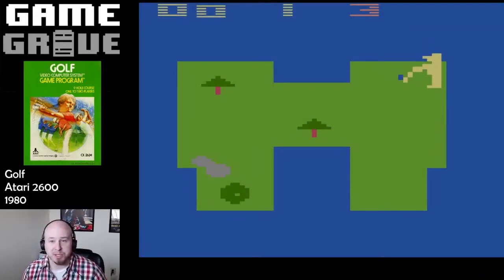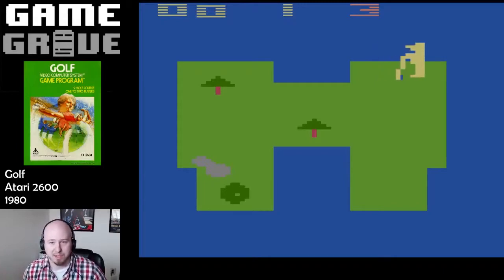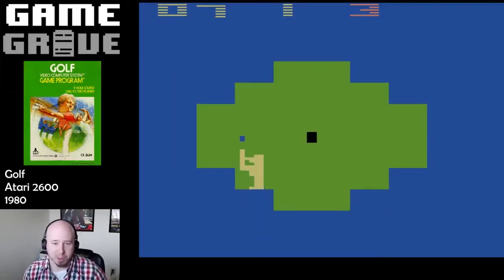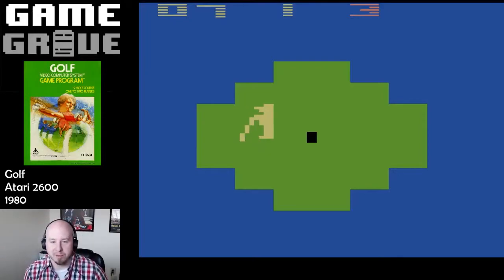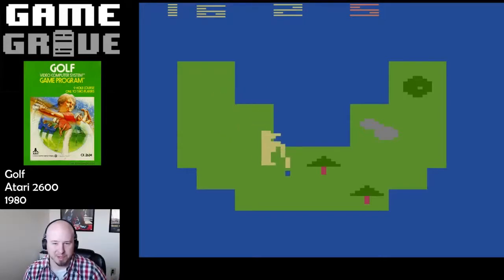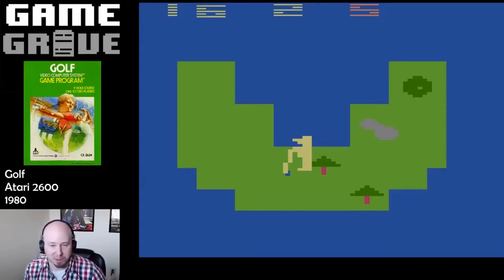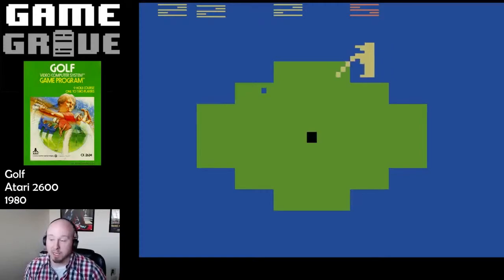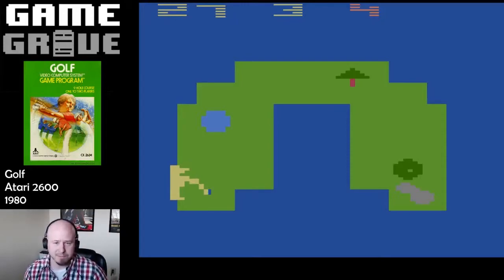Golf - Atari 2600 - Game Grave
Okay, I'm pretty sure I'm hitting the ball to the left. Nope, down. Okay, I'm pretty sure I'm hitting the ball to the right. Nope, left. I'm pretty sure I'm hitting the ball Up...

Check out a quick video on the video game Golf, Released in 1980 on the Atari 2600.